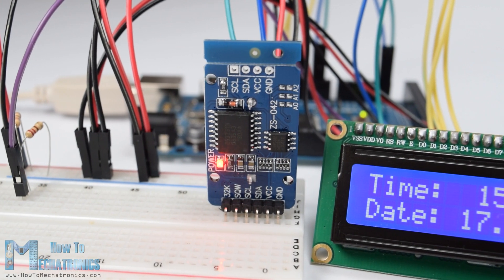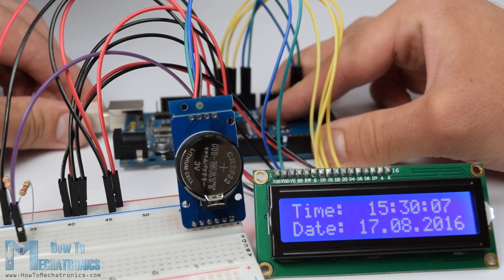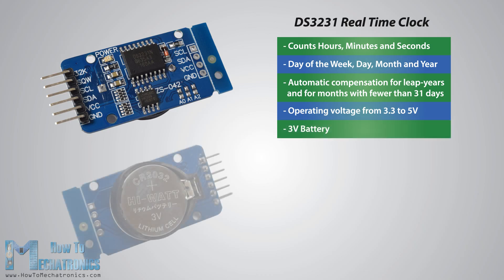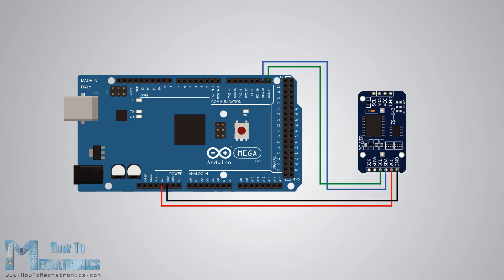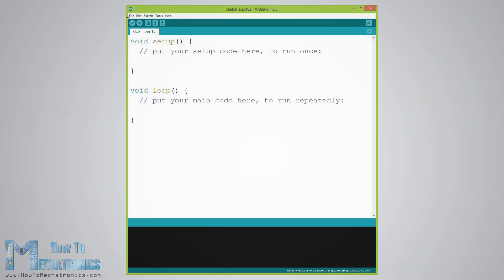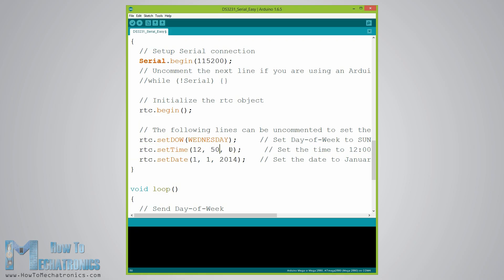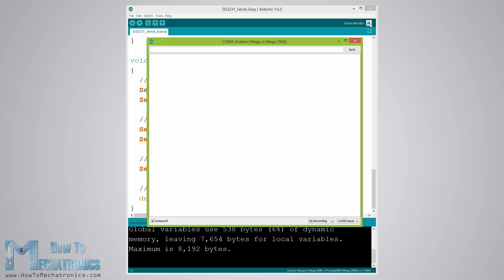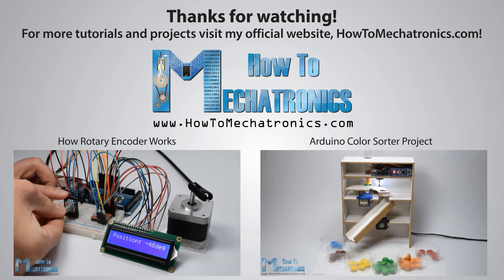Arduino and DS3231 Real Time Clock Tutorial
► Find more details, circuit schematics and source codes on my official website.

In this Arduino Tutorial we will learn how to use the DS3231 Real Time Clock Module.